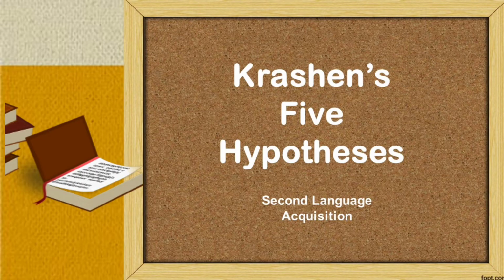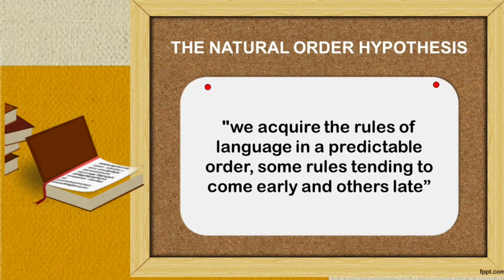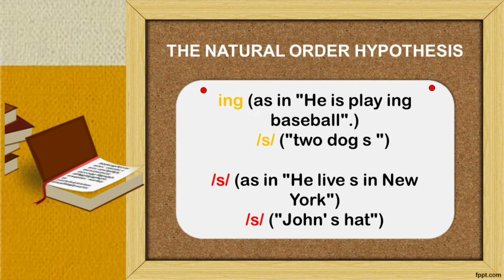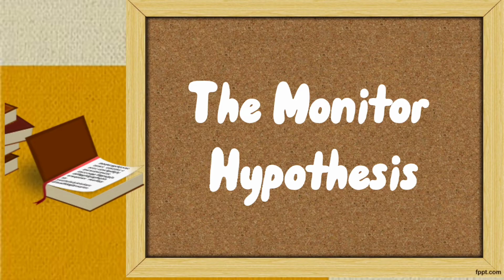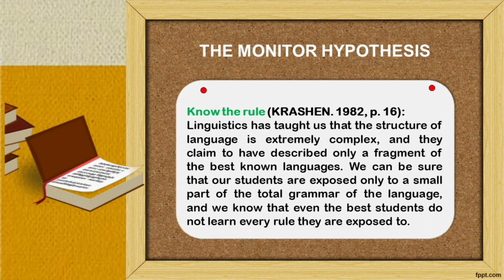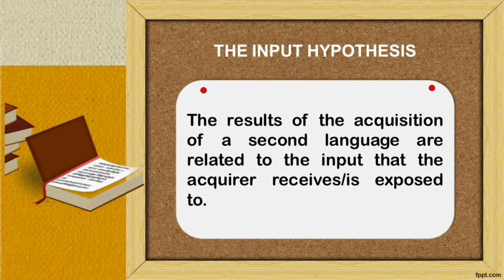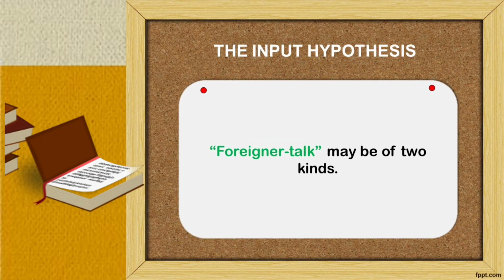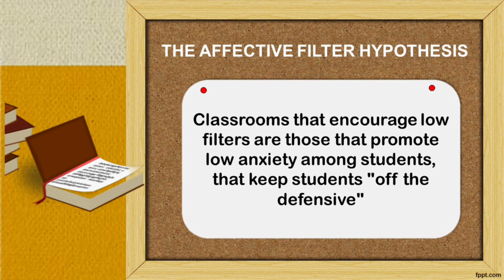Krashen's Five Hypotheses on Second Language Acquisition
This is one of the most important topics in the Second Language Acquisition Theories: Krashen's Five Hypotheses.
1. THE ACQUISITION-LEARNING DISTINCTION, 2. THE NATURAL ORDER HYPOTHESIS, 3. THE MONITOR HYPOTHESIS, 4. THE INPUT HYPOTHESIS, 5. THE AFFECTIVE FILTER HYPOTHESIS